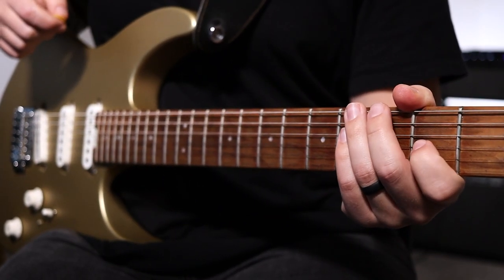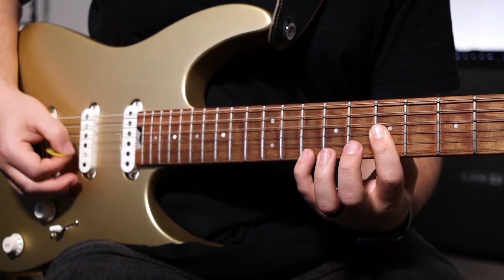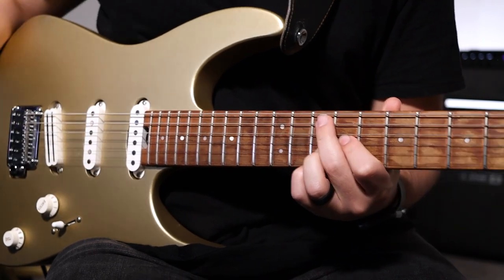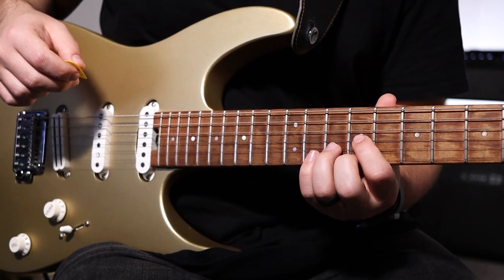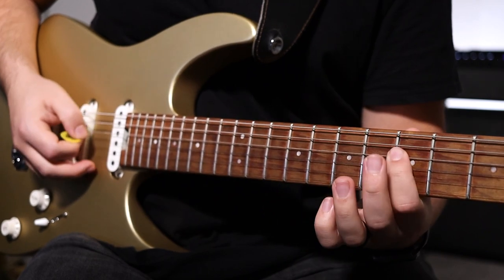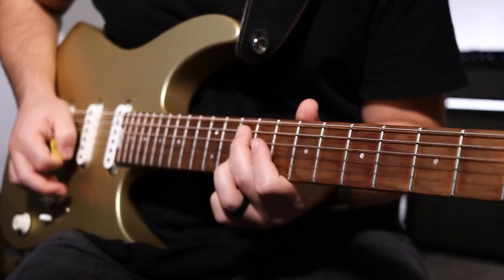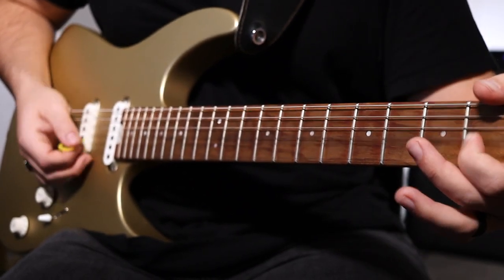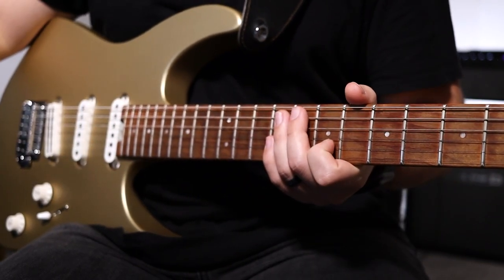King of Kings (Electric Guitar Worship Tutorial) Line 6 Helix, HX Stomp, HX Effects, POD Go Patch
King of Kings (Electric Guitar Worship Tutorial) Line 6 Helix, HX Stomp, HX Effects, POD Go Patch is made for worship in church. Download, plug in, and play with your worship team. Example: (Verse, Chorus, Bridge, Interludes, etc.) Use in snapshot mode for the best experience. The stomp buttons are assigned as well.

Electric AND Acoustic Guitar Patches

Notes:
Snapshot 1: Verse 1
Snapshot 2: Chorus
Snapshot 3: Verse 3
Snapshot 4: Verse 4

King of Kings Hillsong Worship Lyrics:
VERSE 1
In the darkness we were waiting
Without hope without light
Till from heaven You came running
There was mercy in Your eyes
To fulfil the law and prophets

To a virgin came the Word
From a throne of endless glory
To a cradle in the dirt

CHORUS
Praise the Father
Praise the Son
Praise the Spirit three in one
God of glory
Majesty
Praise forever to the King of Kings

VERSE 2
To reveal the kingdom coming
And to reconcile the lost
To redeem the whole creation
You did not despise the cross

For even in Your suffering
You saw to the other side
Knowing this was our salvation
Jesus for our sake You died

VERSE 3
And the morning that You rose
All of heaven held its breath
Till that stone was moved for good
For the Lamb had conquered death

And the dead rose from their tombs
And the angels stood in awe
For the souls of all who’d come
To the Father are restored

VERSE 4
And the Church of Christ was born
Then the Spirit lit the flame
Now this gospel truth of old
Shall not kneel shall not faint

By His blood and in His Name
In His freedom I am free
For the love of Jesus Christ
Who has resurrected me